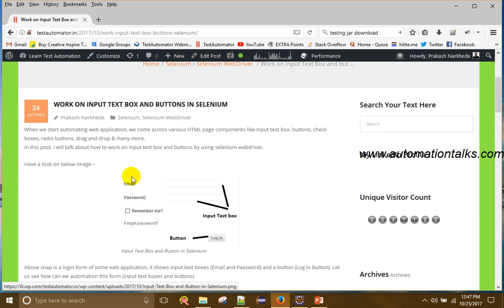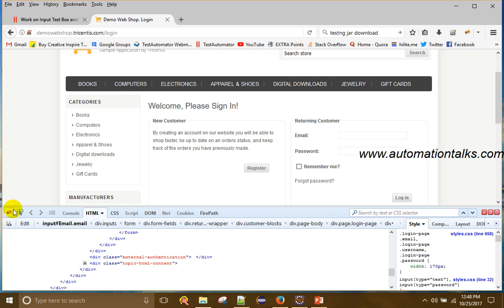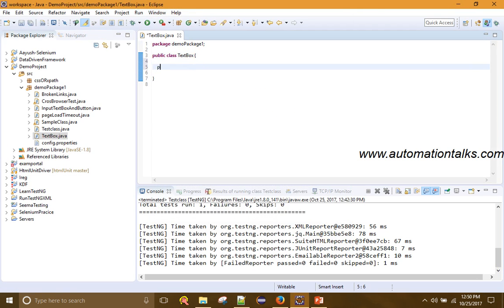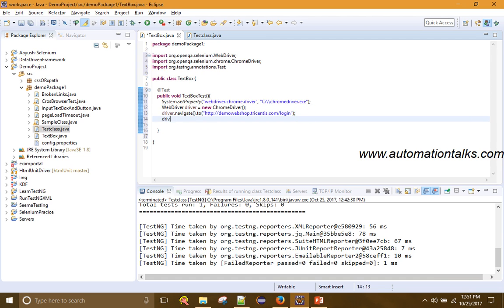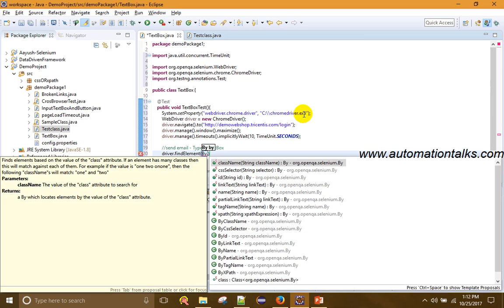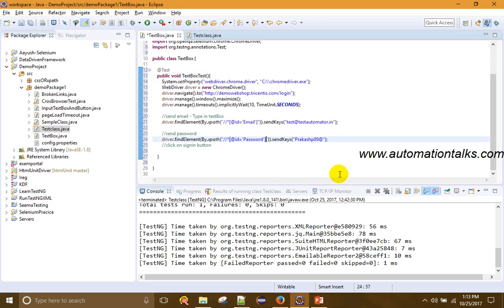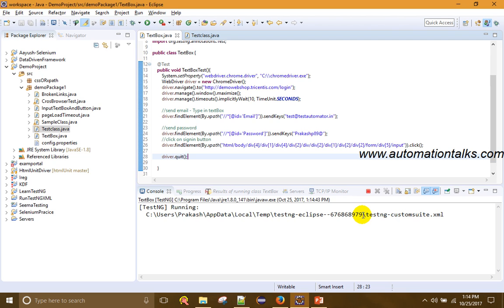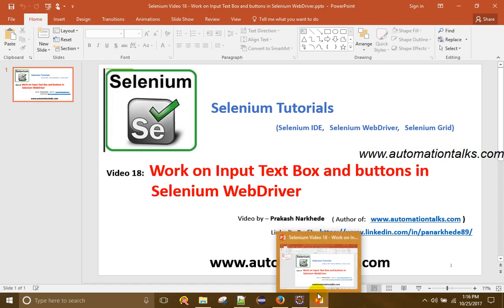Selenium Video 18 - Work On Input Text Box And Buttons In Selenium Webdriver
Selenium WebDriver Tutorial - Work On Input Text Box And Buttons In Selenium Webdriver